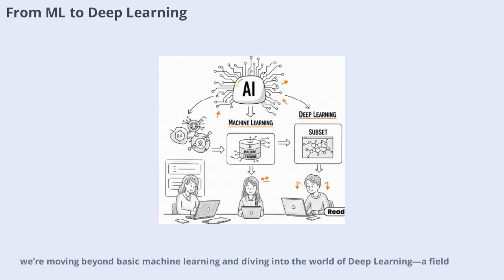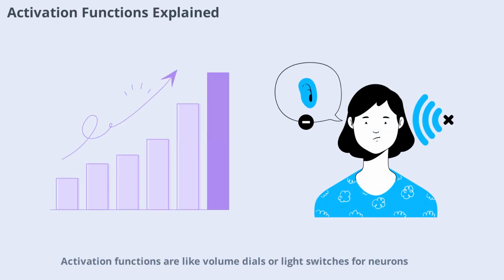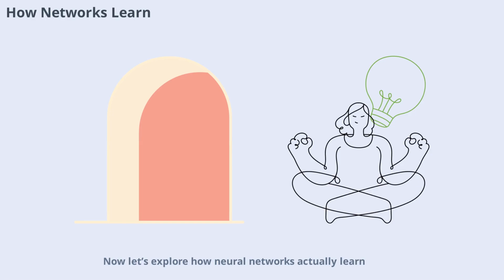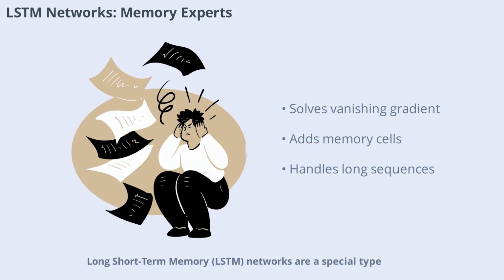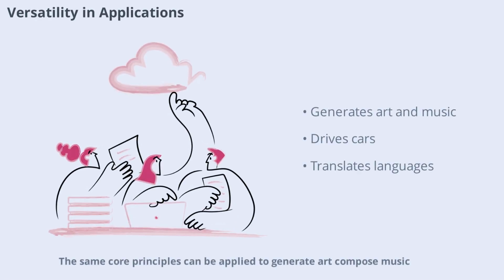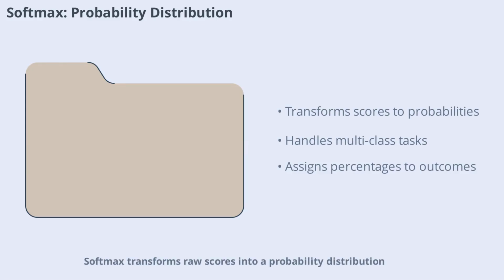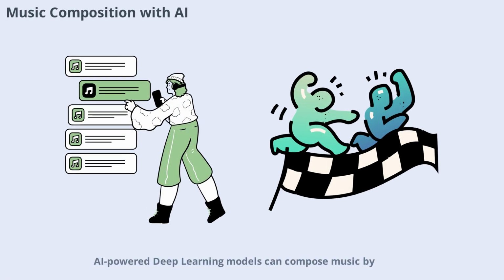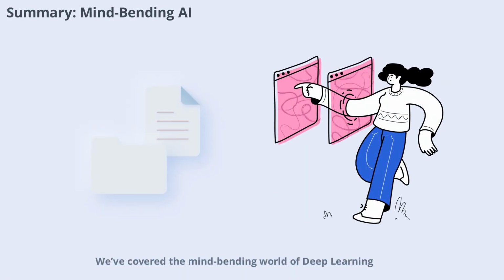Deep Learning Concept Part 1 | Basic Machine Learning And Diving Into The World Of Deep Learning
Deep Learning is a specialized subset of Machine Learning. Unlike traditional ML, which relies on humans to manually engineer features, Deep Learning models can automatically discover features from raw data. The term 'Deep' refers to the multiple layers these models use to process information, allowing them to learn complex patterns and make accurate predictions. This ability to extract features on their own is what sets Deep Learning apart, making it the backbone of modern AI systems. As we move forward, you’ll see how these layers work together to transform raw data into meaningful insights.

00:59
At the heart of Deep Learning lies the Artificial Neural Network, or ANN. Inspired by the biological structure of the human brain, an ANN consists of thousands or even millions of interconnected nodes. These nodes work together to analyze data, find patterns, and make predictions. The design allows the network to learn from experience, improving its performance as it processes more information. This framework is what enables Deep Learning models to tackle tasks ranging from image recognition to language translation. Next, we’ll look at the basic building block of these networks: the neuron.

01:31
A neuron, also called a node, is the fundamental unit of a neural network. Think of it as a tiny mathematical calculator. Each neuron receives multiple inputs, multiplies them by specific weights, adds a bias, and then passes the result through an activation function. This process determines what signal the neuron sends forward. By combining the outputs of many neurons, the network can learn intricate patterns and relationships in data. Understanding how neurons operate is key to grasping the power of Deep Learning. Now, let’s explore how these neurons are organized within layers.

02:02
Neural networks are structured into three main types of layers: input, hidden, and output. The input layer is where raw data enters the network, such as the pixels of an image. Hidden layers are where the magic happens—these layers extract abstract features, with each layer building upon the previous one. For example, the first hidden layer might detect edges, the next shapes, and the next full objects. Finally, the output layer delivers the network’s prediction, such as identifying an image as a car with high certainty. This layered approach is what gives Deep Learning its depth and power.

02:32
Activation functions are like volume dials or light switches for neurons. They decide whether a neuron should fire or stay quiet. Without activation functions, a neural network would be nothing more than a giant linear equation, limited to solving basic problems. By introducing non-linearity, activation functions enable networks to learn complex, curvy patterns found in real-world data, such as human speech or facial features. This is a crucial step in making Deep Learning models versatile and powerful. Next, we’ll look at the most popular activation function used today: ReLU.

03:03
ReLU, or Rectified Linear Unit, is the most widely used activation function in Deep Learning. Its rule is simple: if the input is negative, it becomes zero; if positive, it stays the same. This approach speeds up training by turning off neurons that aren’t contributing, allowing the network to focus on the most important features. ReLU’s efficiency has made it the default choice for many modern AI models. As we continue, you’ll see how other activation functions, like Sigmoid and Softmax, play unique roles in different types of networks.

03:32
The Sigmoid function takes any number and compresses it into a range between 0 and 1. Its output forms an 'S' curve, making it ideal for models that predict probabilities. For example, Sigmoid is used to determine whether an email is spam or not, assigning a probability to each outcome. This function is especially useful in binary classification tasks, where the answer is a simple yes or no. Understanding Sigmoid helps us see how neural networks make decisions based on probabilities, a fundamental aspect of many AI applications.

04:01
Softmax is the go-to activation function for multi-class classification problems. Unlike Sigmoid, which handles yes/no questions, Softmax takes a list of raw scores and turns them into a probability distribution that adds up to 100%. For instance, it can predict the likelihood that an image is a dog, cat, or fox, assigning percentages to each possibility. This function is essential for tasks where the answer could be one of many categories, making it a cornerstone of advanced AI models.